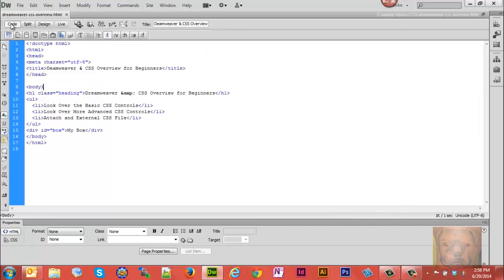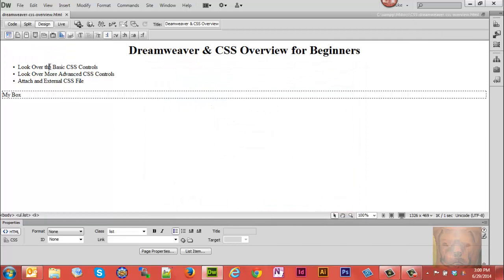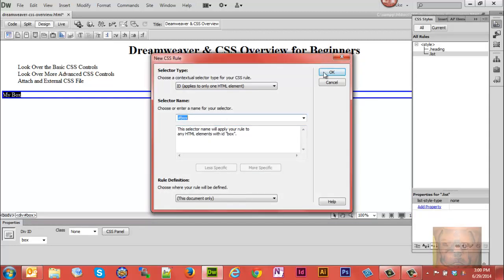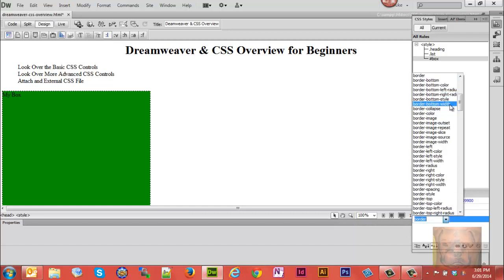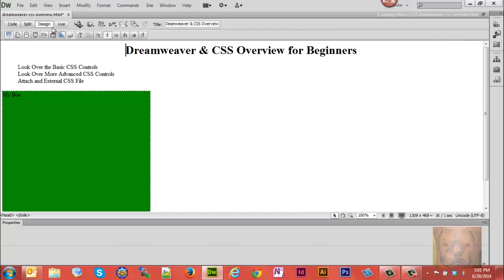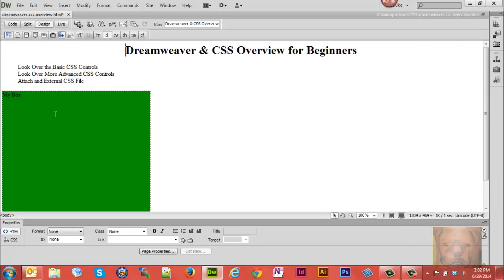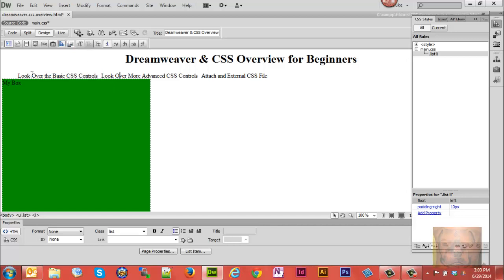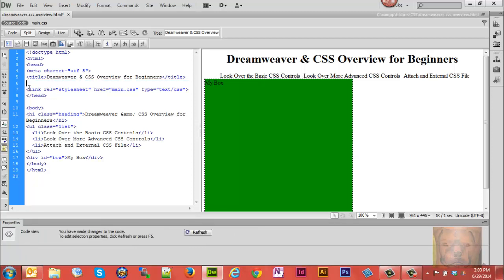Dreamweaver and CSS Overview for Beginners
Dreamweaver & CSS Overview for Beginners

In this video we will learn:

- Where the CSS controls are in Dreamweaver
- Where Dreamweaver creates CSS styles for the Web Page
- How to create an external CSS style sheet
- How-to move CSS rules to the external style sheet